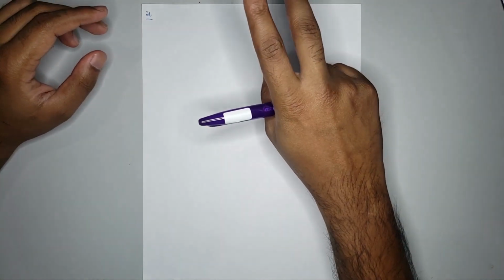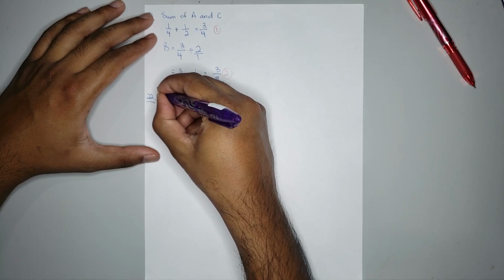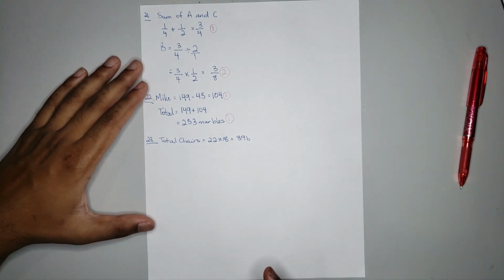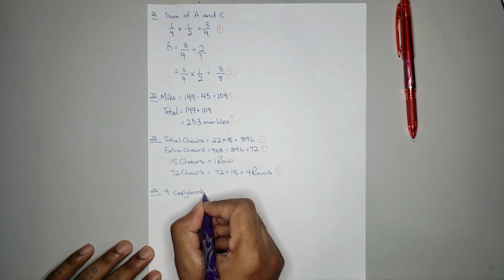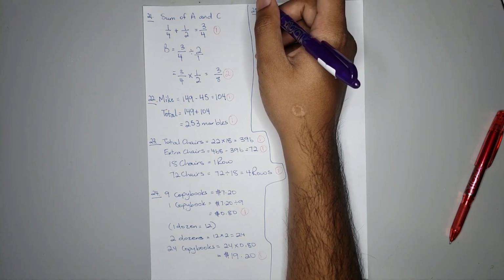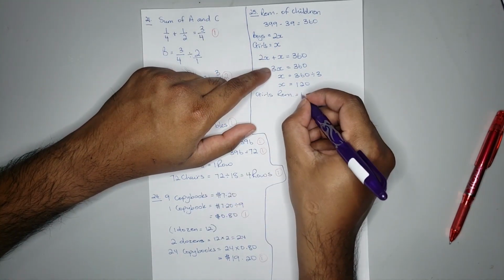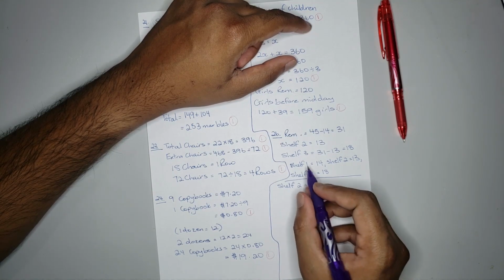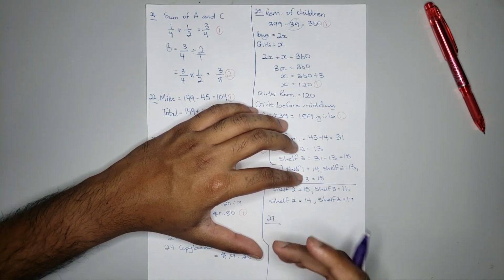2019 Specimen 1 Maths Section 2a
Explanation of 2019 Specimen 1 Maths Section 2 Part 1